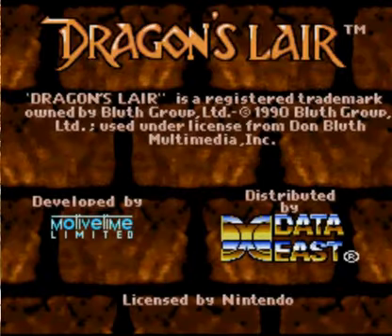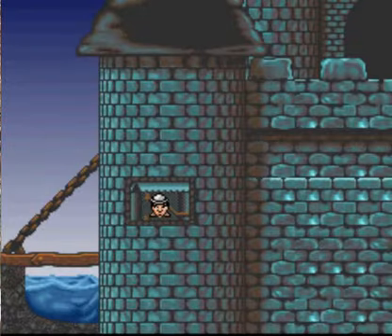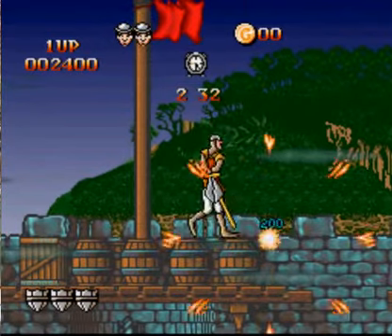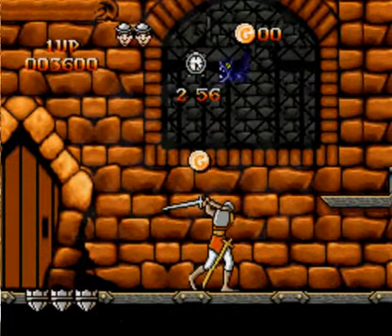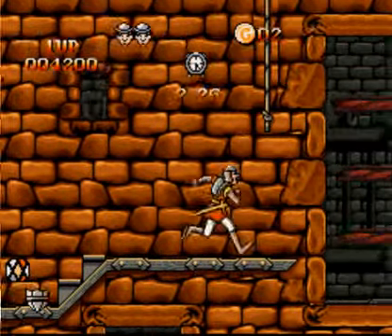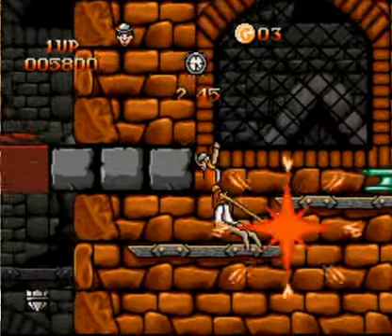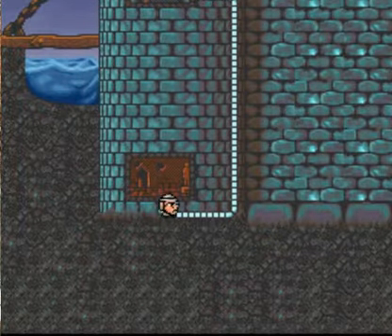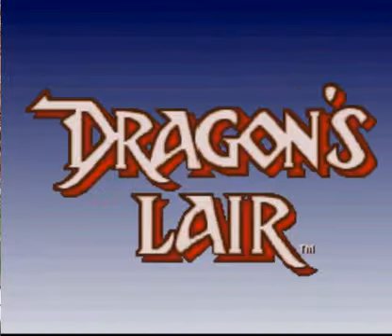Snes QP: Dragon's Lair